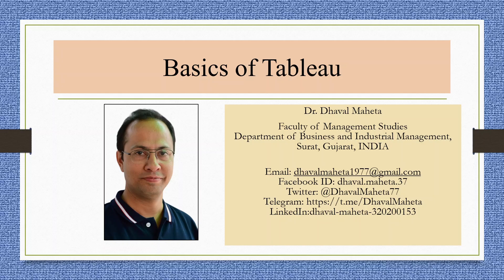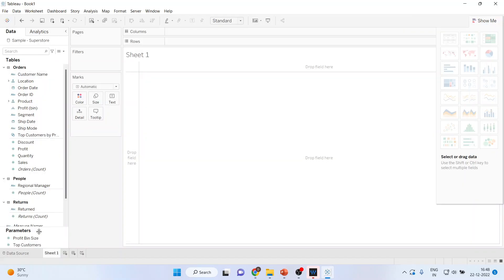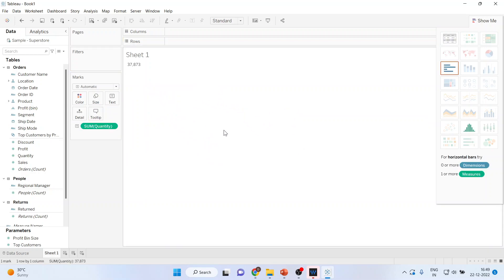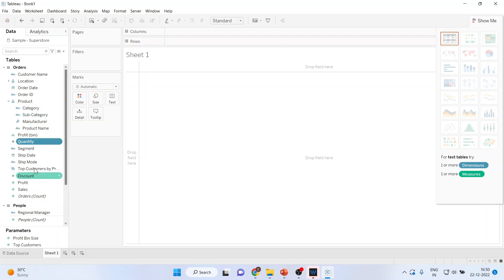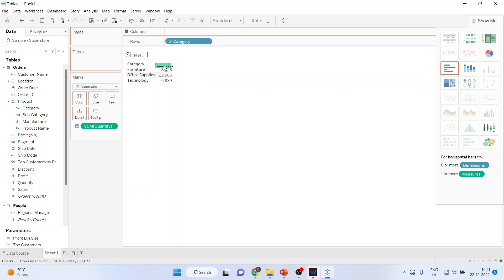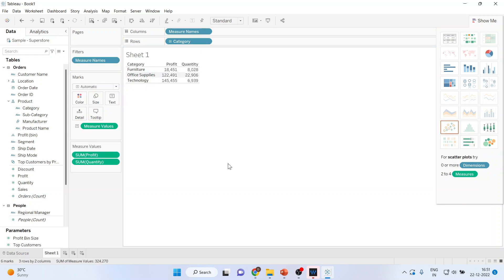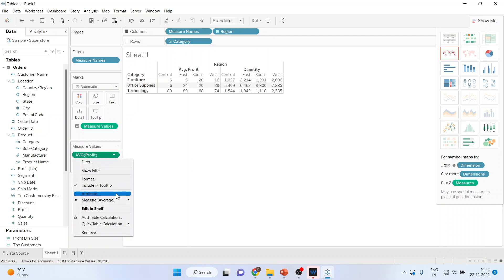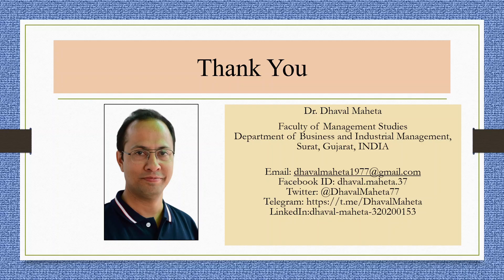4. Basics of Tableau || Dr. Dhaval Maheta